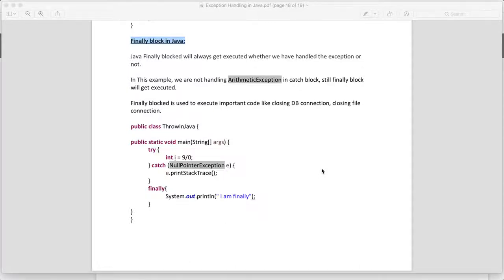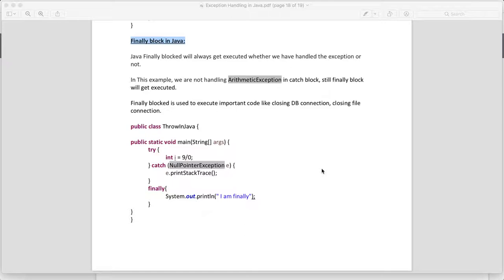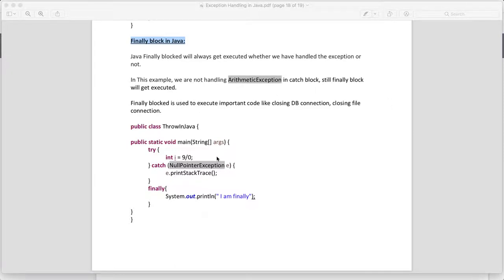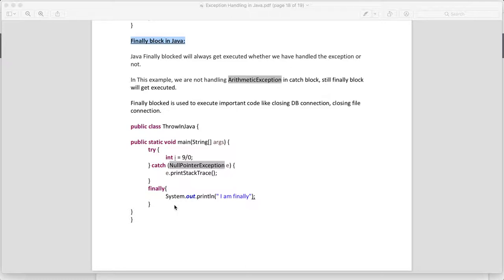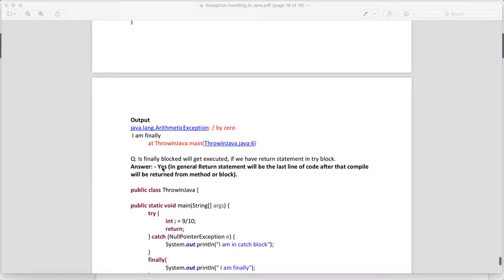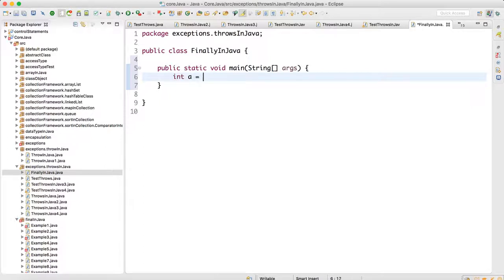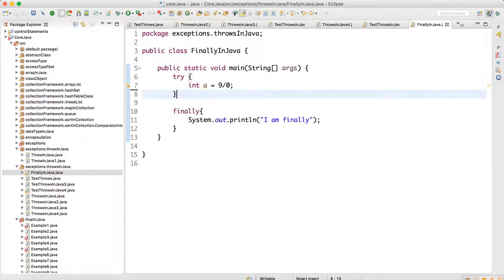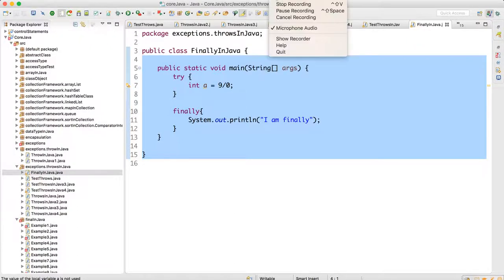Finally block in Java